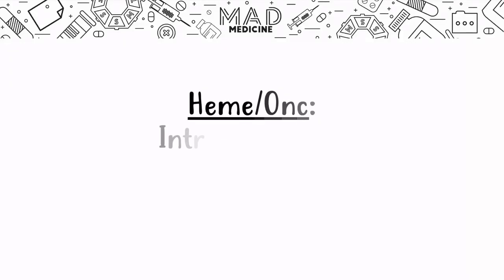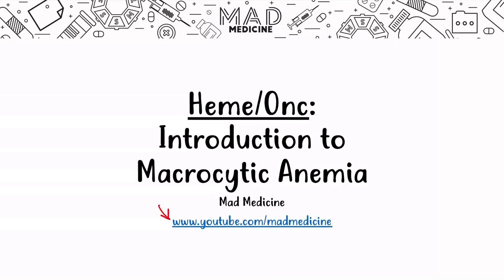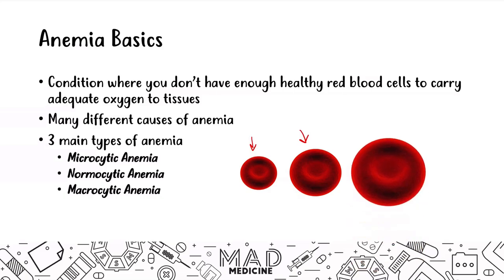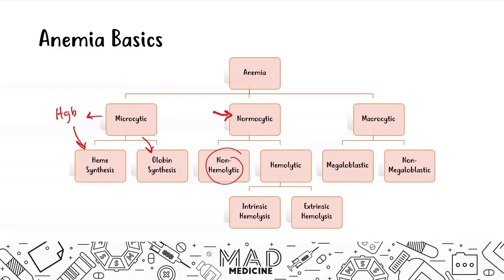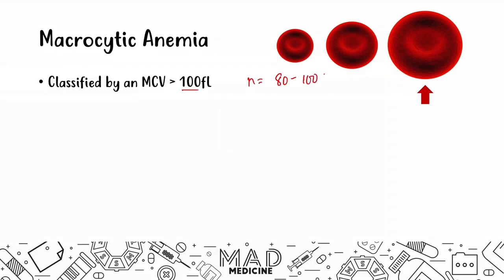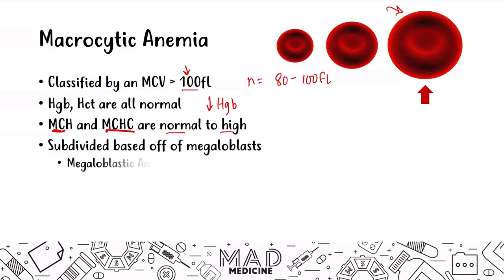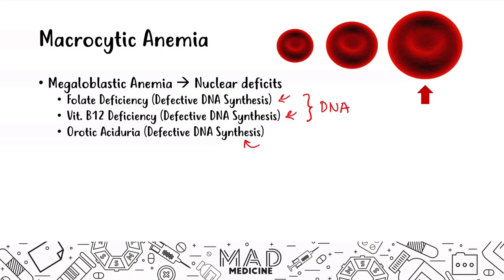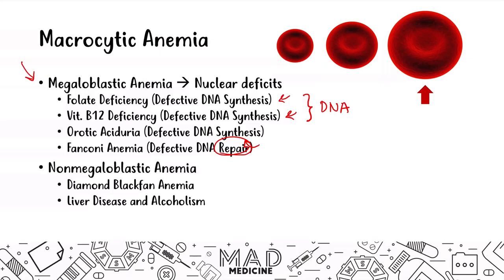Introduction to Macrocytic Anemia (Heme/Onc) - USMLE Step 1